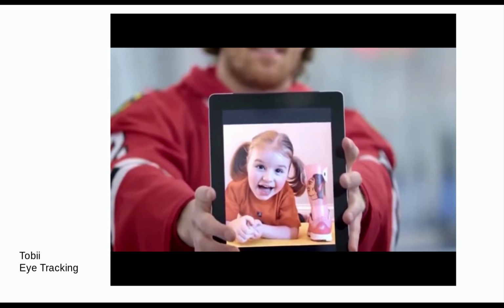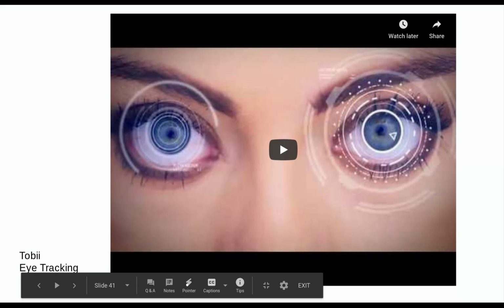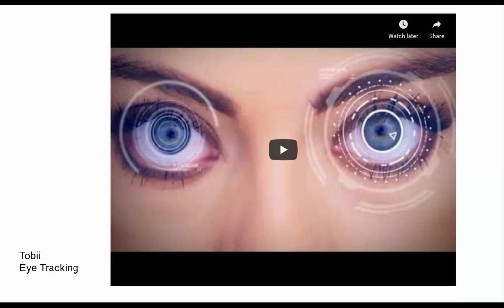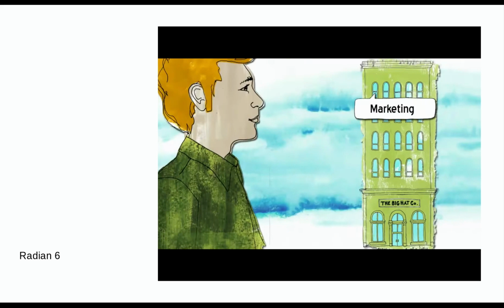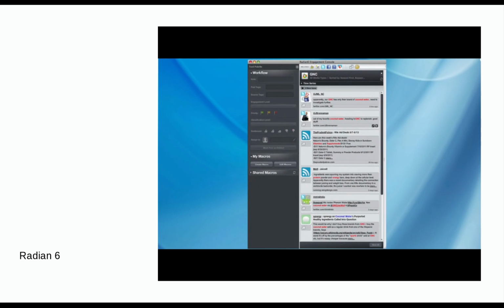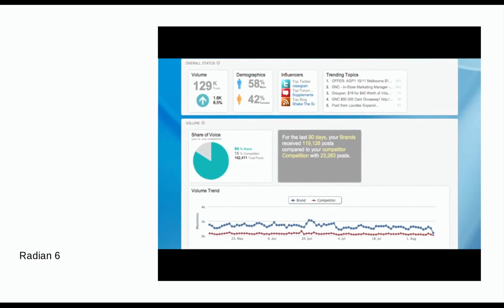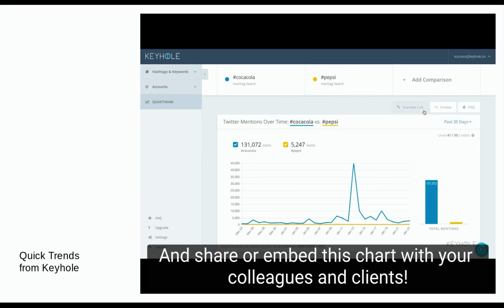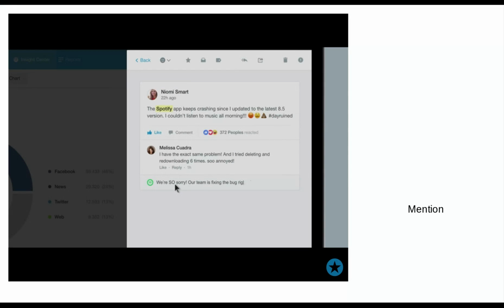Advertising Research: Methods for monitoring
Research tools for monitoring